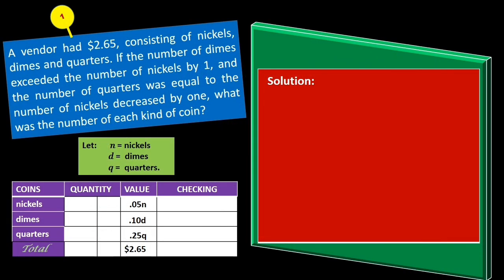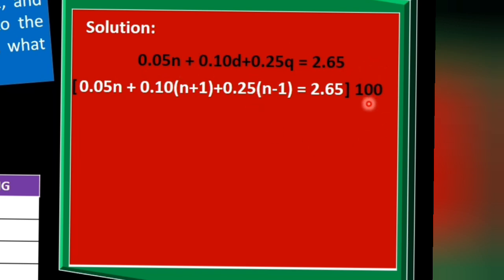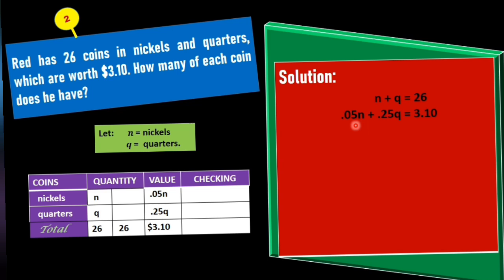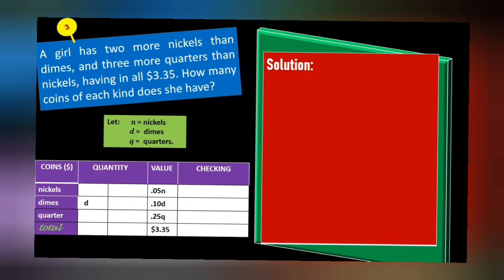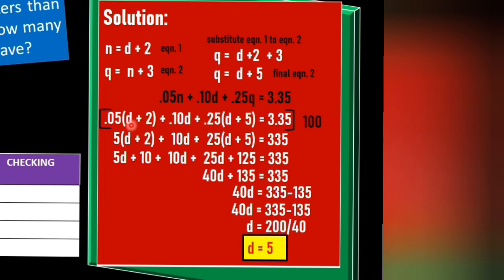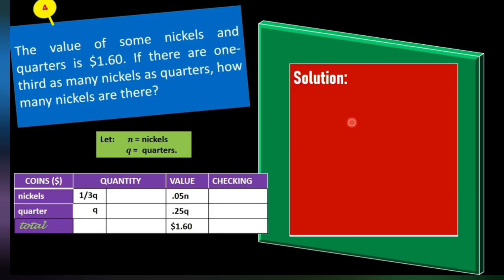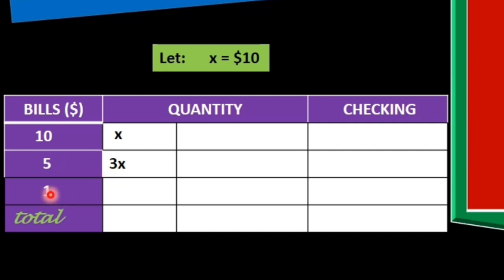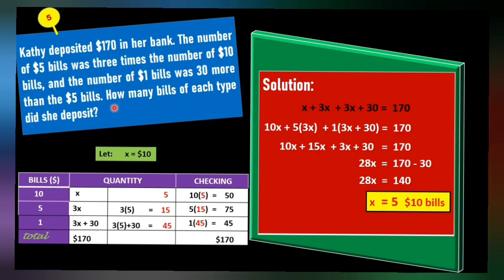Word Problem - Coins ($)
Solving word problems in coins